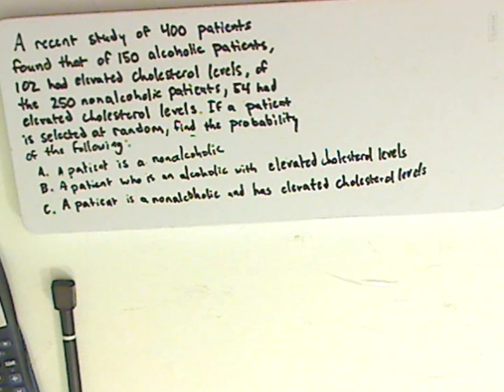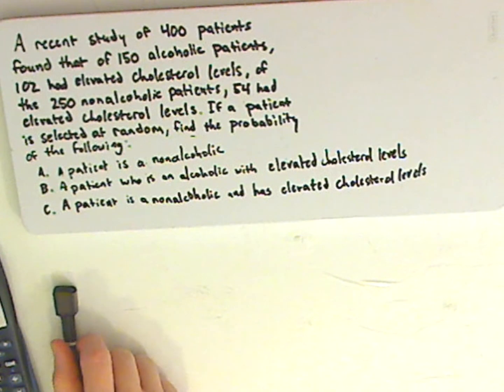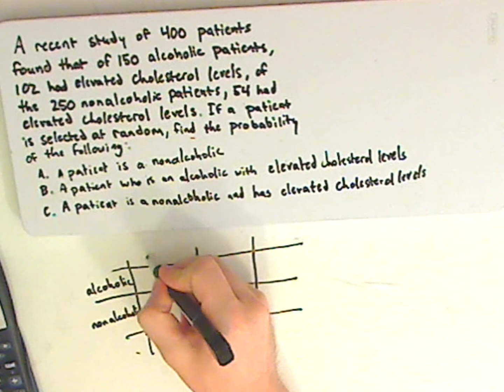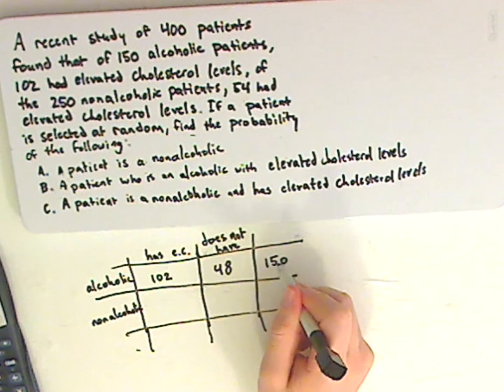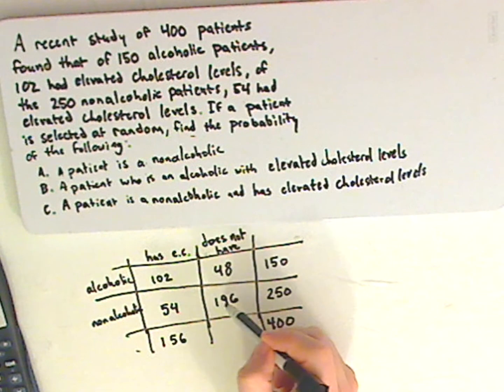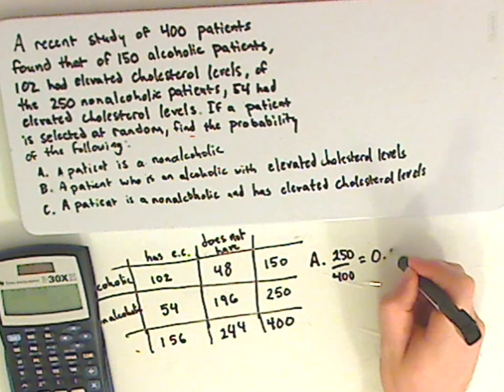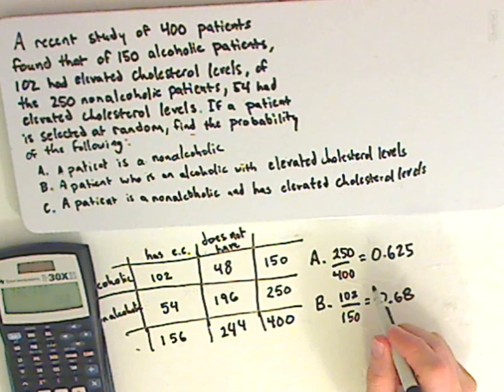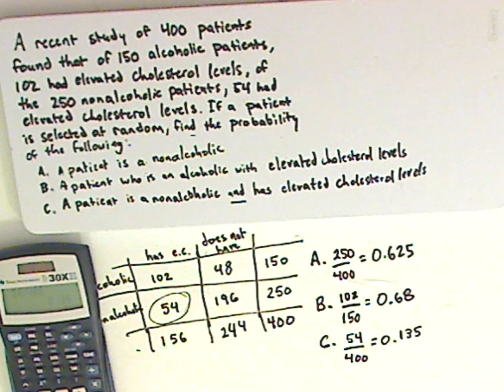statistics - probability- examples 1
Given two sets, find the probability of a subject, a "given," and an "and" using a table.